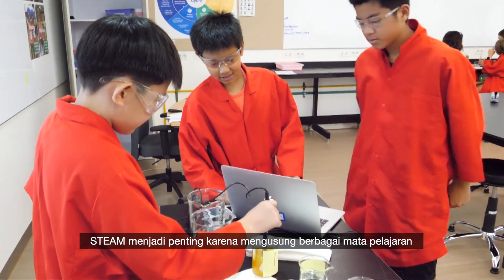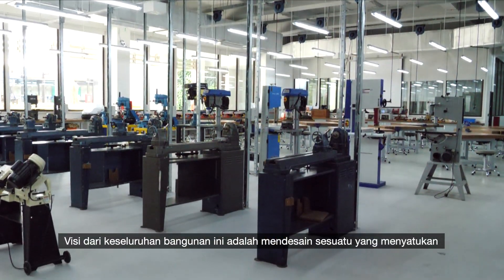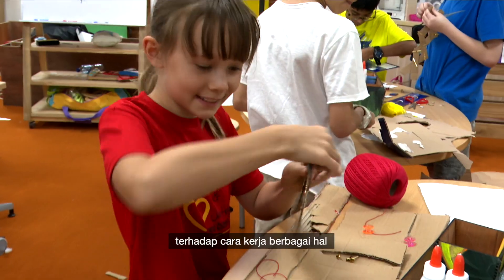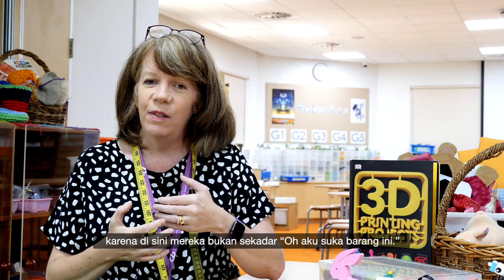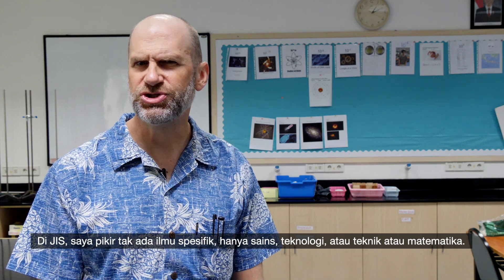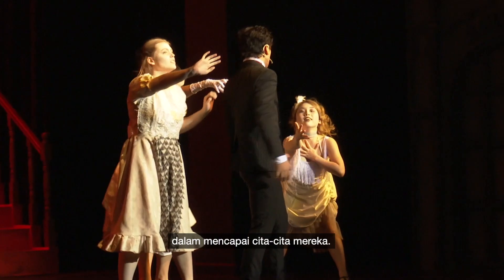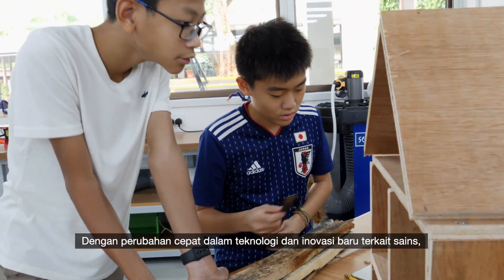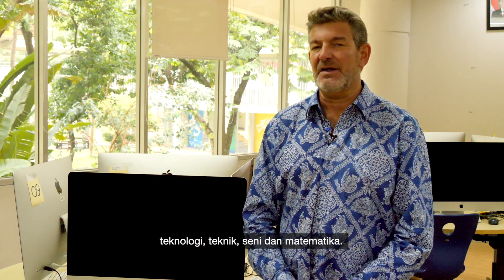STEAM at JIS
STEAM brings together five important disciplines that holistically support students’ learning while also allowing them to explore their passions. Science, technology, engineering, arts, and mathematics are integrated into projects that center on the students’ interests, giving them the chance to be collaborators, leaders, creators, and entrepreneurs. With the rapid change in technology becoming a new norm, STEAM is now even more important for future generations to have a well-rounded and solid foundation in these five disciplines.